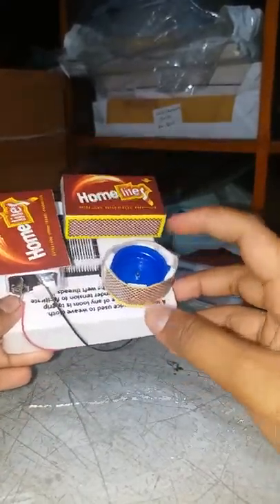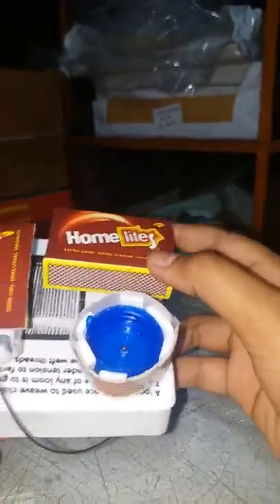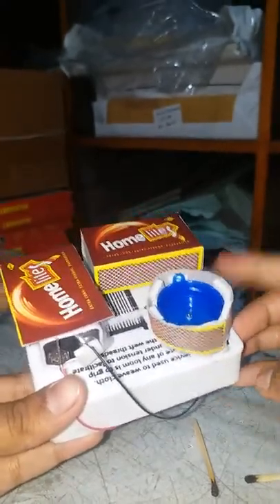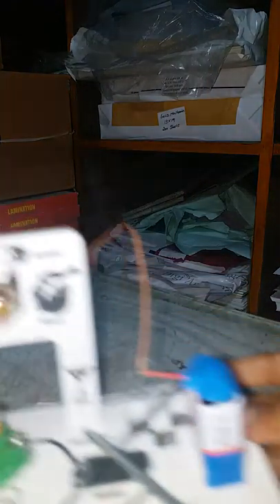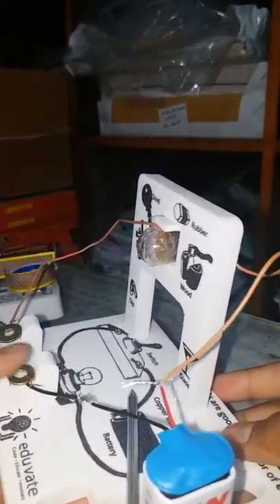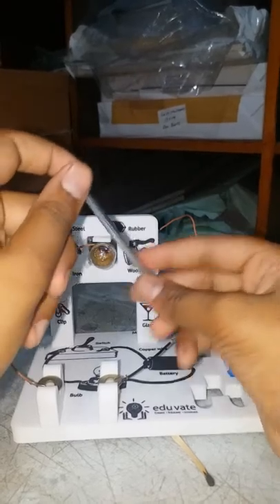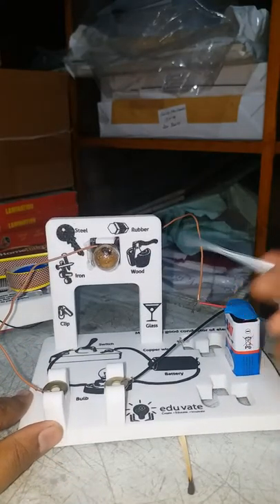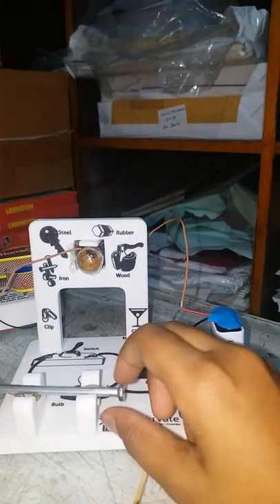Automatic Matchstick Machine & Metal is a good conductor of Electricity